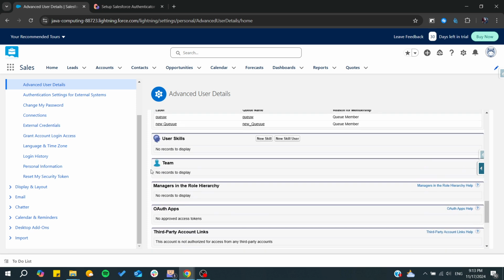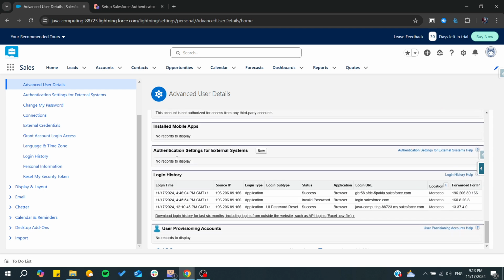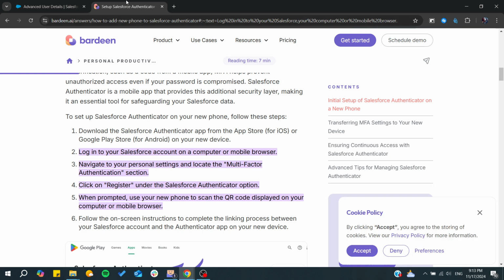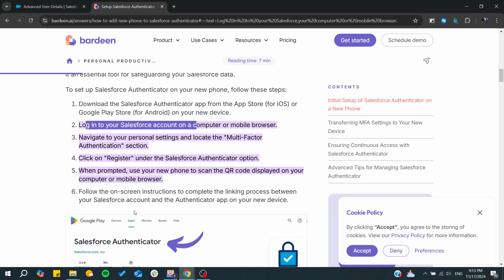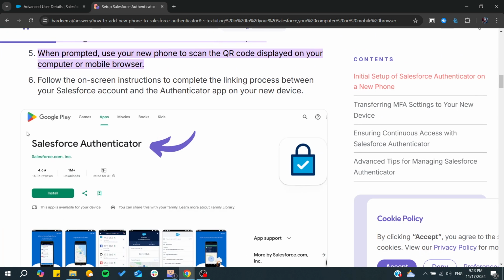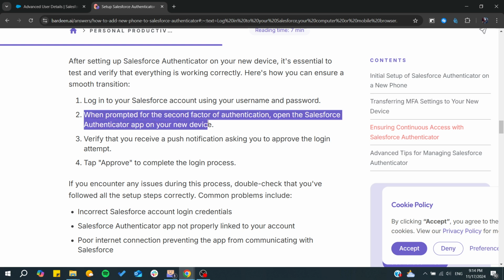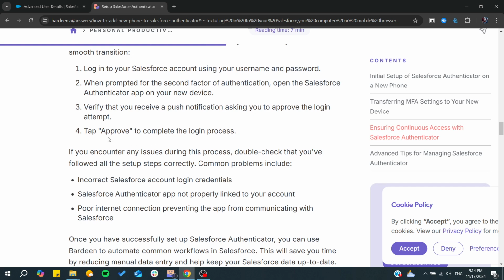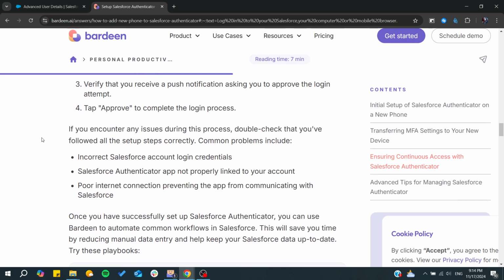How To Set Up Salesforce Authentication On New Phone Tutorial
Today we talk about set up salesforce authentication on new phone,salesforce authenticator app,salesforce multi factor authentication,salesforce authenticator how to use,how to use salesforce authenticator app,how to connect salesforce authenticator app